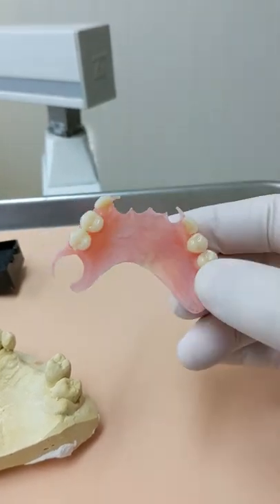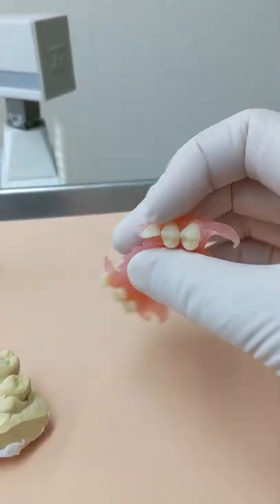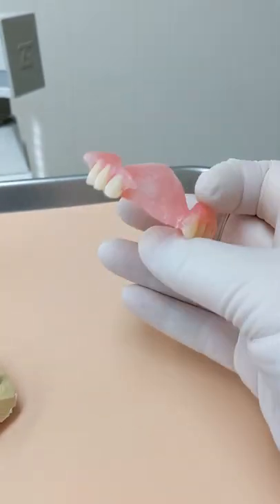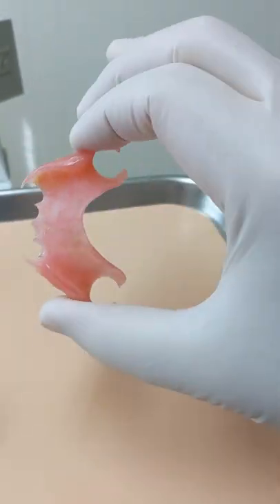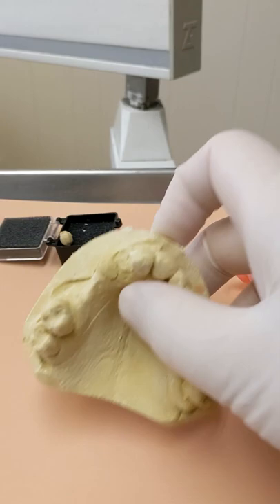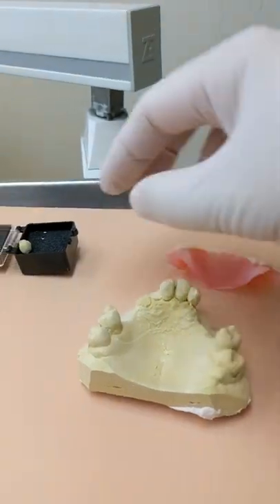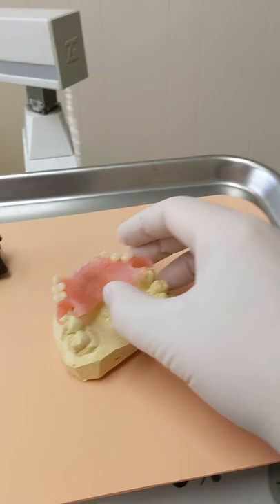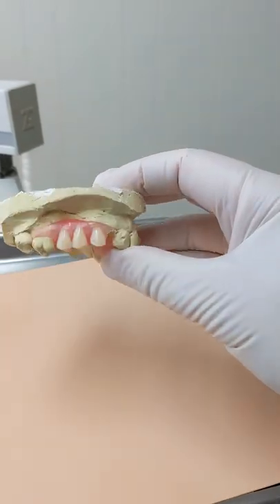Upper Flexible Partial Denture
A close up look at a flexible partial denture……

Dr. Rich shows a 6 tooth flexible upper partial denture. The partial denture is replacing a patients canines and premolars.